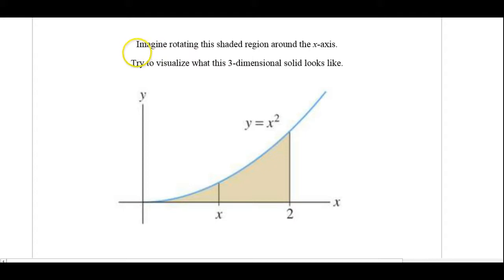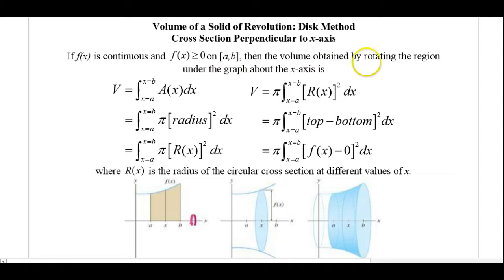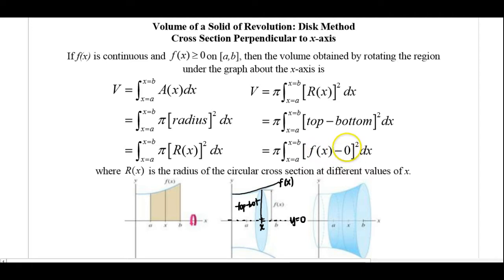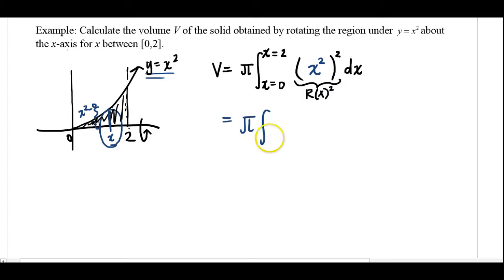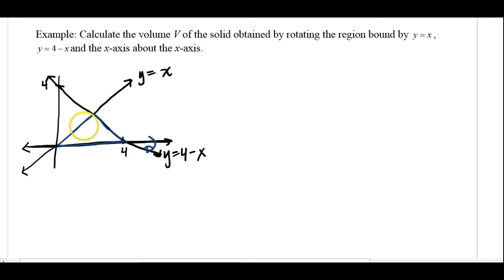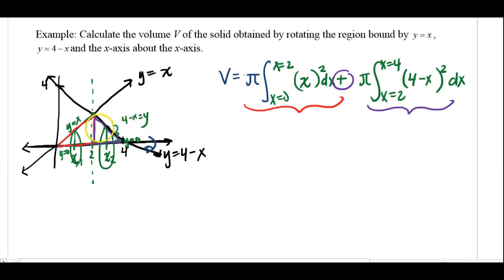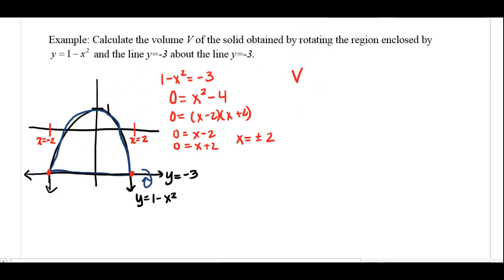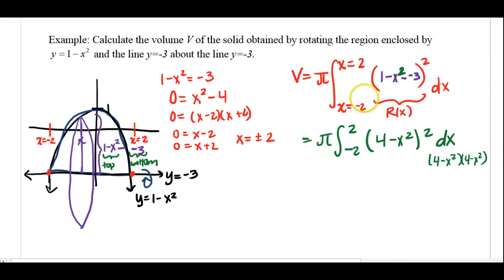Volumes of Revolution Disk Method |AP Calculus AB/BC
In this lesson, we walk through how to find the volume of a solid of revolution using the disk method with respect to x.

✅ What you’ll learn:
When to use the disk  method
How to rotate a region around the x-axis or other horizontal lines
Setting up integrals with respect to x
Step-by-step volume calculations

📌 Perfect for:
Calculus II students
AP Calculus AB and BC exam prep
Solid of revolution problems
Homework help and review

Disk, washer, shell method, and applications